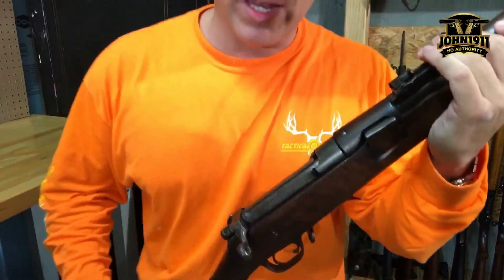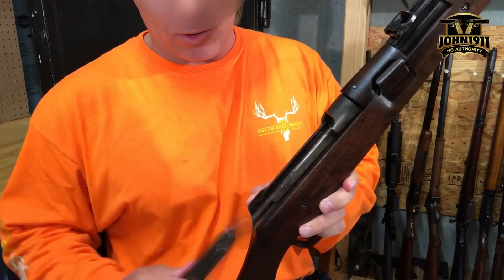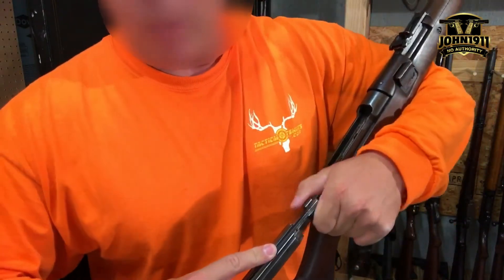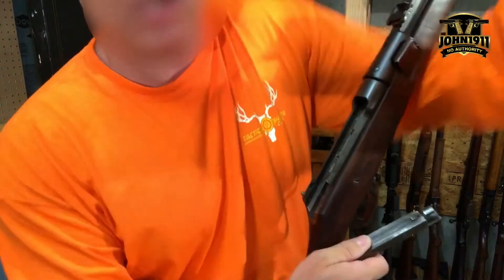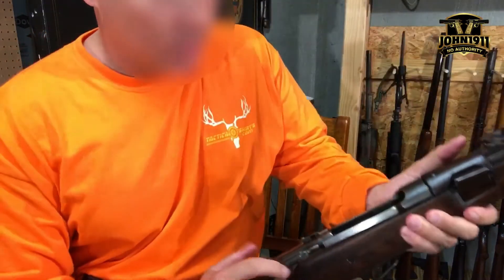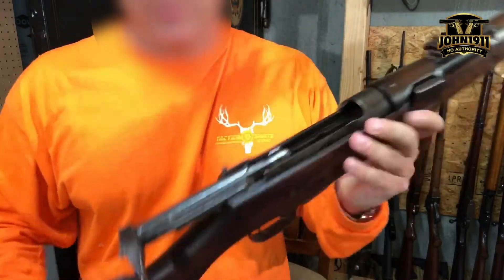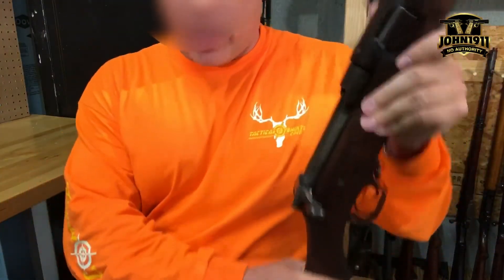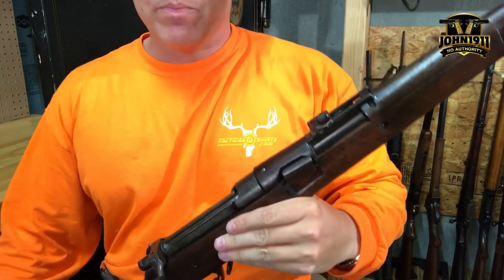Ross 1905 Bolt Install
We had to make this for our own reference collection and figured many of you would also benefit from the video. How to install, or actually reinstall, the bolt on a Ross 1905 straight-pull rifle. There is a little trick to it!